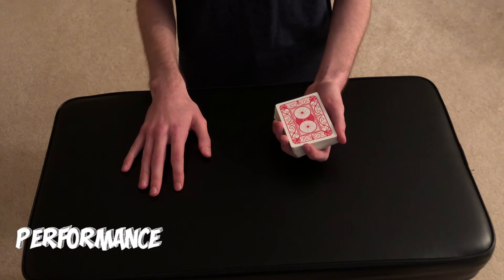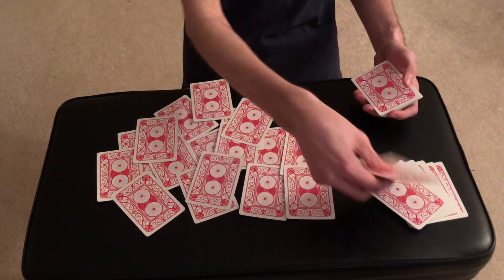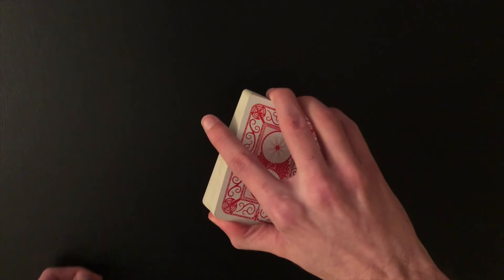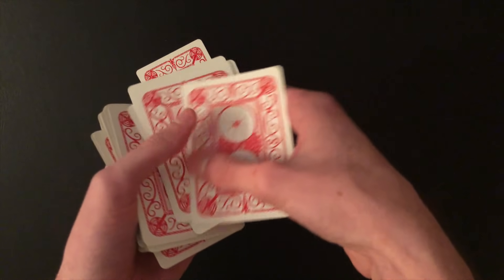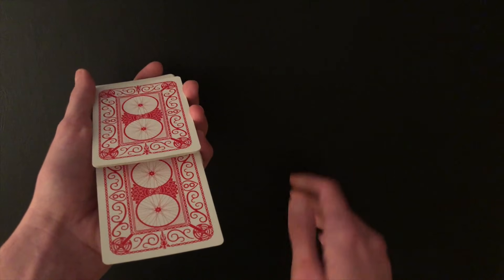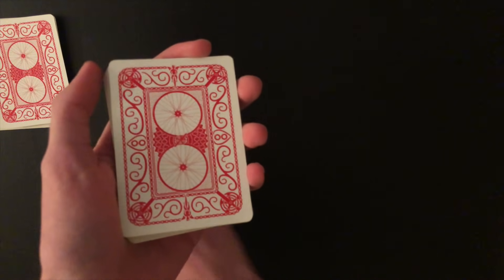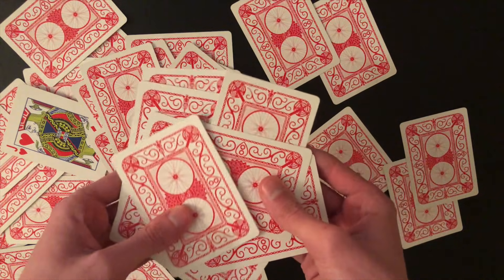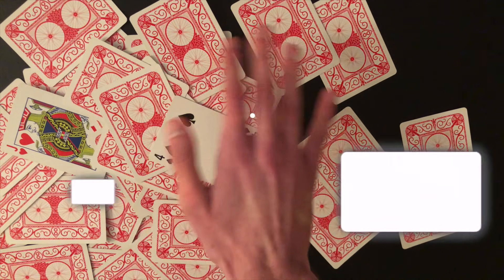The Messy Card Trick - EASY Card Trick Performance/Tutorial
Deck I Used (Bicycle Cyclist Deck)

Hey everyone! This card trick is PERFECT for showing off your skill to your friends and family! It's really really easy, but it still looks very impressive.

Timestamps:
Performance - 00:00
Tutorial - 02:54